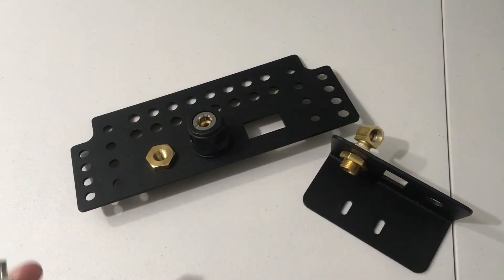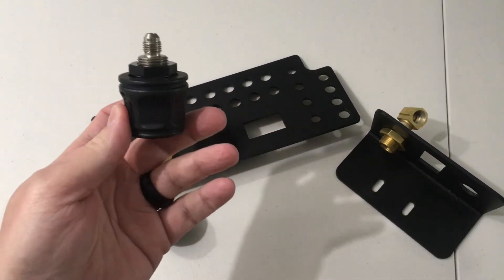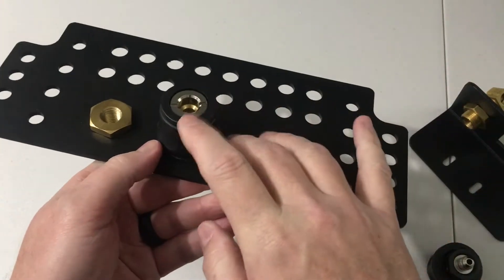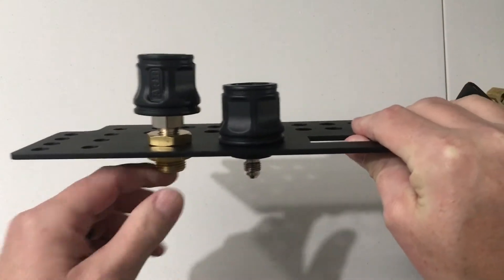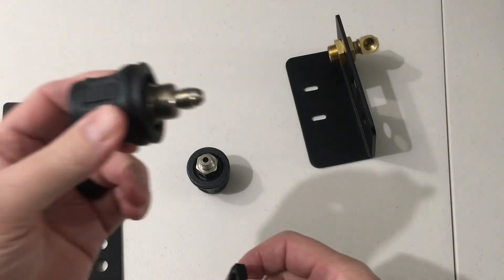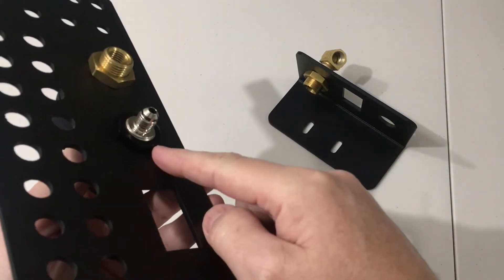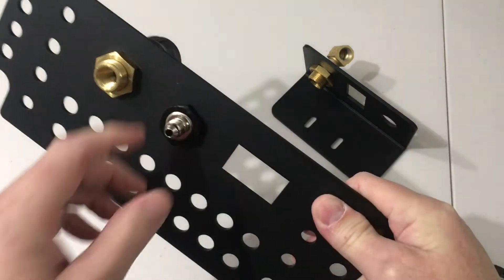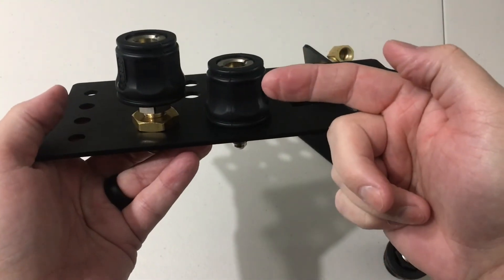813 Fabrication & Design - ARB Air Couplers and how to use them with our ARB compressor mounts.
A quick video explaining the two ARB Air Couplers and how they work with the mounts that we have designed.

Shown in the video is our Under Seat Dual Air Coupler / Rocker Switch Plate. This plate and mount are part of our on board air system for the Jeep Gladiator. This two-piece mount is designed to replace the stock Jeep Gladiator hardware box that holds the removable hardware from doors, windshield, etc. This plate also includes 4 extra holes to hold the door stop bolts when the doors are removed.  Jeep did not include holes for these bolts in the stock hardware box.